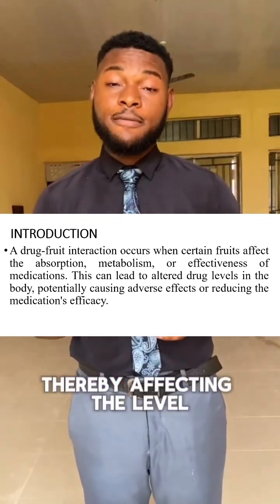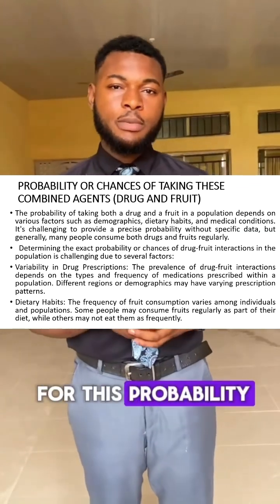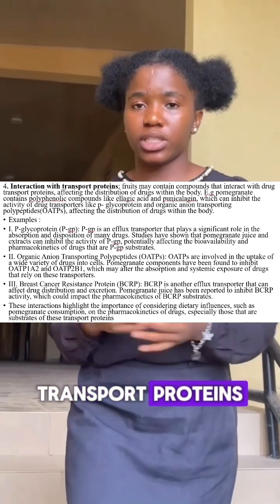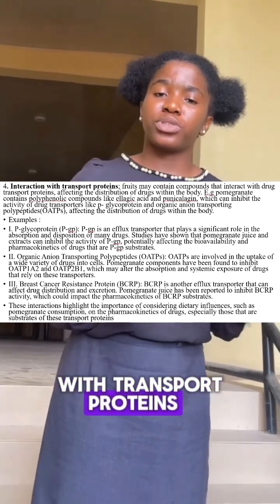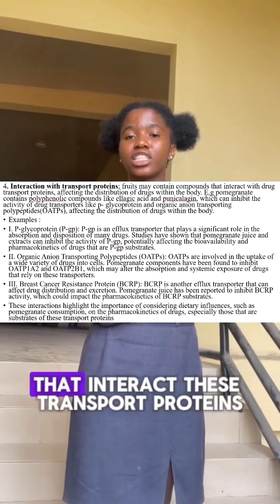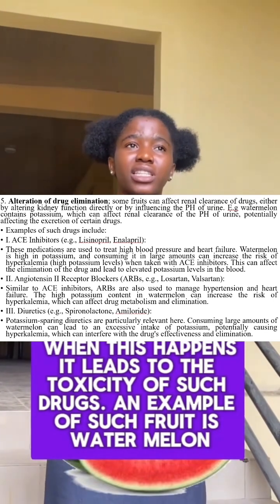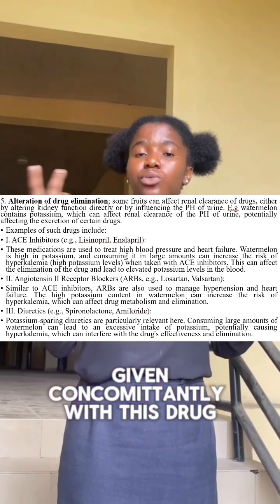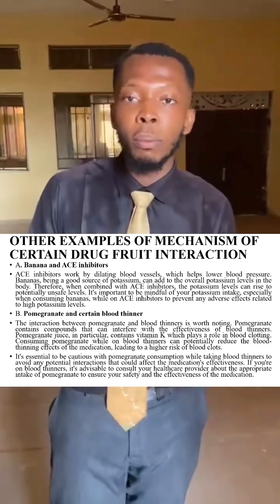impact of fruit drug therapy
Unveiling the impact of fruit drug therapy : Dive into our latest video to understand how fruit drug interactions can shape your treatment outcomes